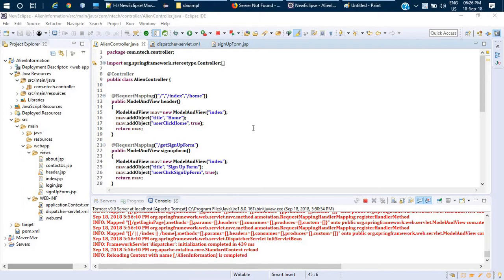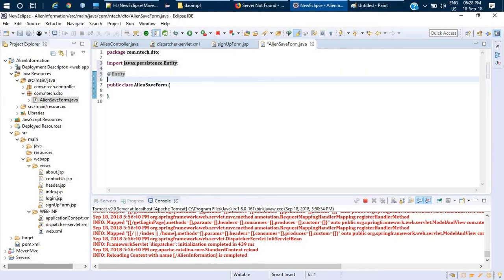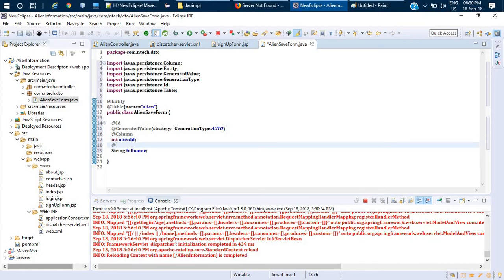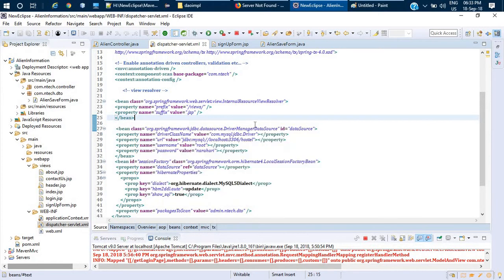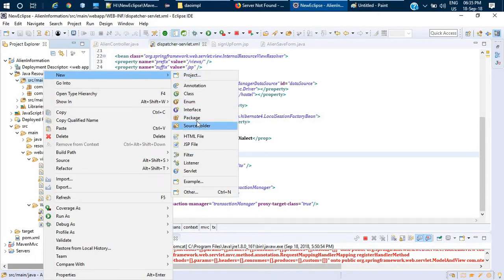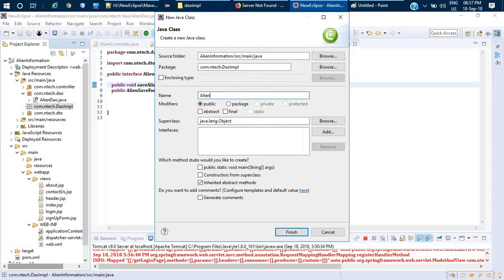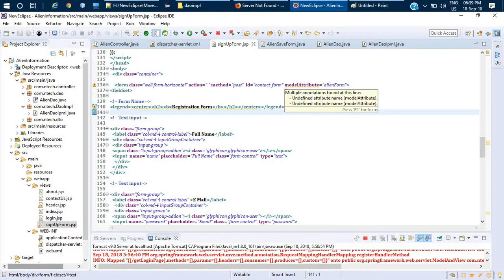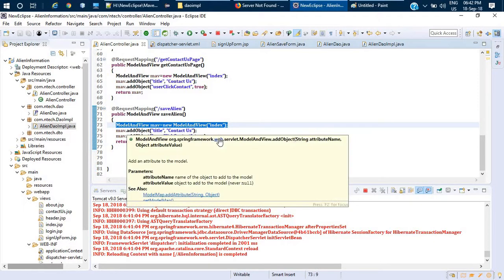Spring with Hibernate Registration || Reviewing and Explanation all about what we written